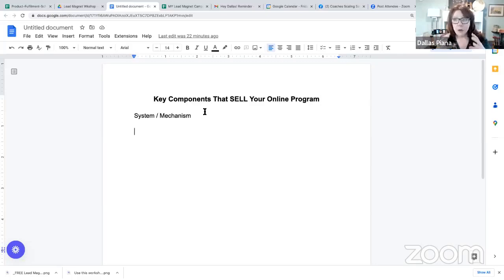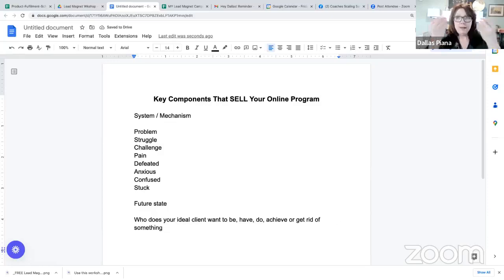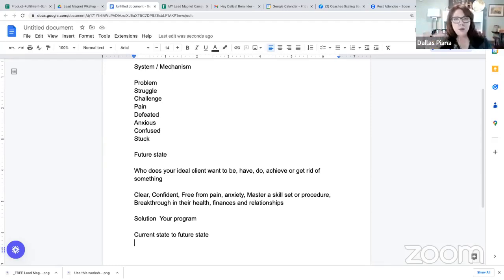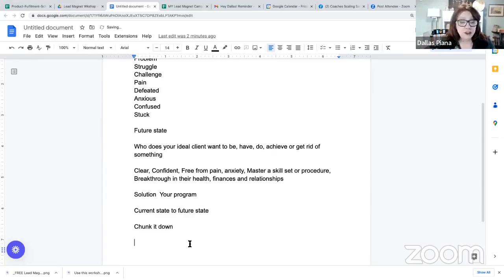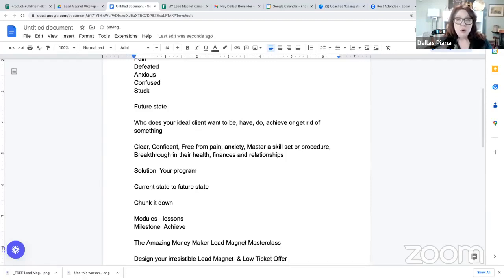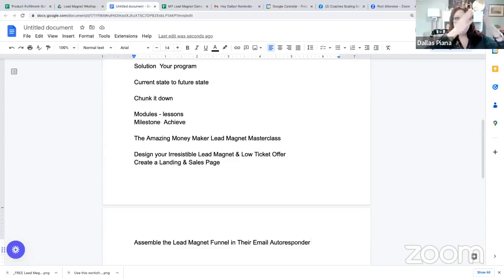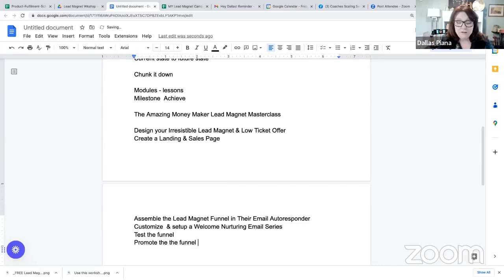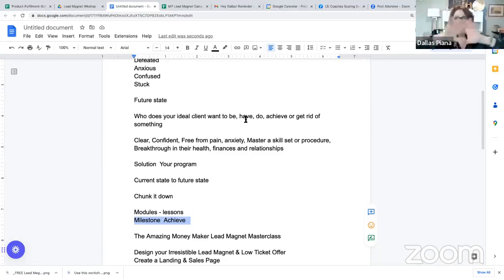Key Components That SELL Your Online Program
Equipping Coaches with Marketing, Sales, Operation & Delivery Skills & Strategies to Help You Grow Your Business Online

2.  ✨ FREE RESOURCE FOR YOU ✨
"Who is Your Customer Avatar & Why You Need One?”

3.  ✨ MORE VIDEOS TO WATCH✨

Dallas Piana

~ClickFunnels ~-Sales/registration pages, Optins, Membership sites (14 day free trail)
~PaperForm - Forms of all types